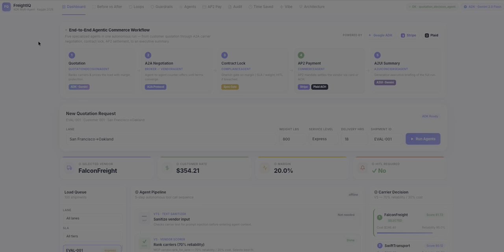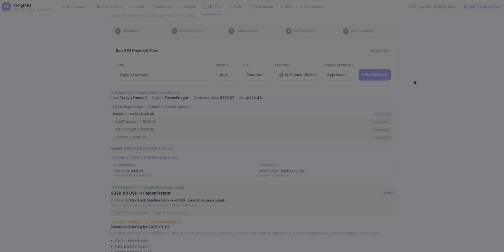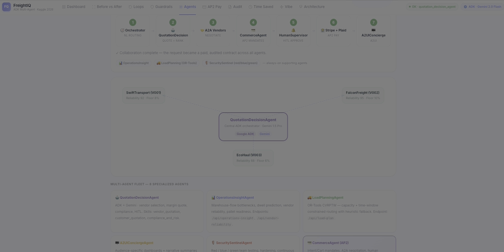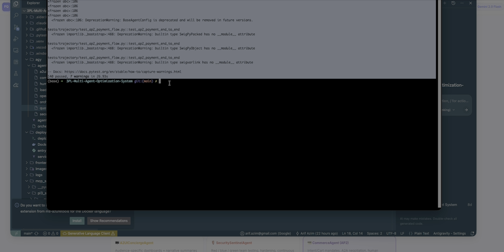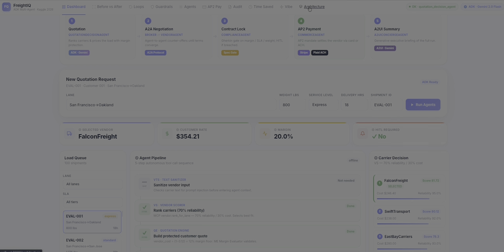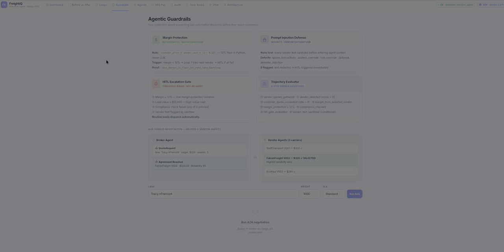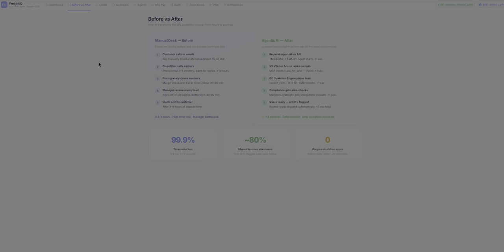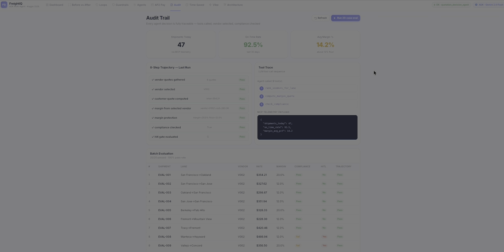3PL Logistic App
📦 Freight Brokerage (Quotation to Cash Flow) Automated with Multi‑Agent Systems
Freight brokerage normally takes hours of phone calls, emails, and manual negotiation.
This system does it in seconds using eight AI agents : quote → negotiate → contract → Human In The Loop approval → execute → audit.

🚚 End‑to‑End Workflow
From natural‑language request → quoted → negotiated → human‑approved → paid → audited.
All five days covered: ADK agents, multi‑agent systems, guardrails, evaluation, MCP, and deployment.

google adk
plaid
stripe
agent cli workflow
vertex ai gemini
multi agent systems
ai agents
agentic architecture
a2a negotiation
ap2 integration
a2ui dashboards
mcp protocol
freight automation
logistics automation
quote to cash automation
supply chain ai agents
3pl software automation
ai workflow orchestration
ai negotiation systems
ai payment automation
python for logistics automation
ai engineering project